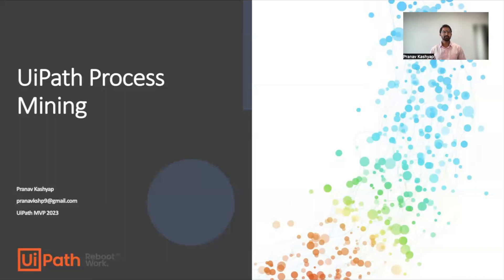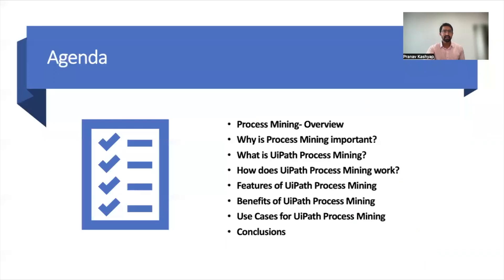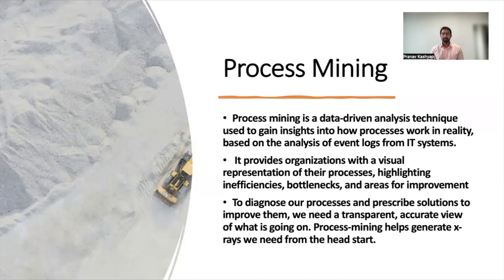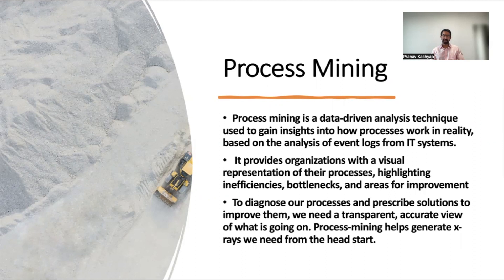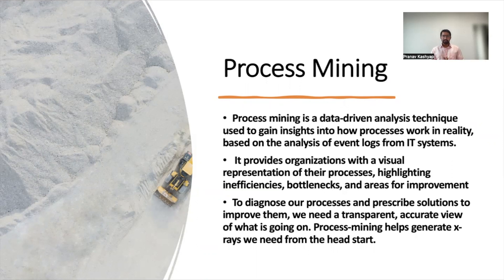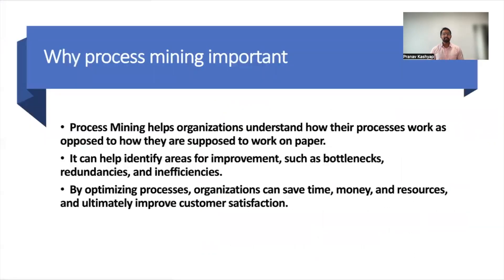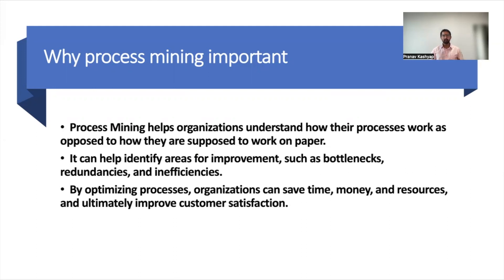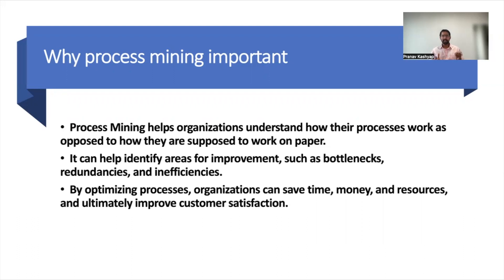UiPath Process Mining Part 1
This is the first part of the UiPath  Process Mining playlist. I would be uploading the presentation file in the final video.

Discovery and optimization are two critical components of the UiPath automation development process.

Discovery involves identifying and analyzing the processes that are most suitable for automation. The objective of this phase is to determine which tasks can be automated to provide the most significant benefits to the organization. This may involve conducting a thorough analysis of existing processes, identifying areas of inefficiency, and determining which tasks are most time-consuming and repetitive. During the discovery phase, it is also essential to identify the specific requirements for automation, such as the data inputs and outputs, the system integrations, and the user interfaces.

Optimization involves streamlining and improving automated processes to maximize their efficiency and effectiveness. This may involve making adjustments to the automation workflows, reducing errors, and minimizing the time and resources required to complete the tasks. During the optimization phase, it is important to analyze the performance of the automated processes and identify areas where further improvements can be made. This may involve identifying bottlenecks, addressing data quality issues, and making changes to the automation design to enhance its effectiveness.

UiPath provides several tools and features that can help with the discovery and optimization process. For example, UiPath Process Mining can be used to analyze existing processes and identify areas for automation. UiPath Task Mining can help to determine which tasks can be automated, while UiPath Studio provides a range of tools for designing and optimizing automation workflows. Additionally, UiPath Insights provides analytics and reporting capabilities that can help organizations monitor and optimise their automation solutions' performance.

Overall, the discovery and optimization process is critical for ensuring the success of UiPath automation projects. By carefully identifying and analyzing processes and optimizing workflows, organizations can maximize the benefits of automation and achieve their automation objectives.